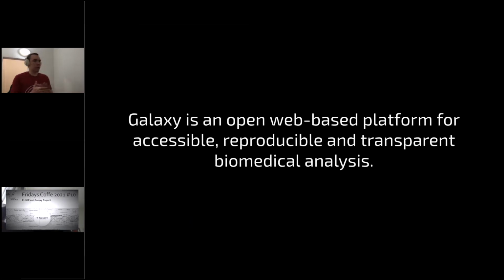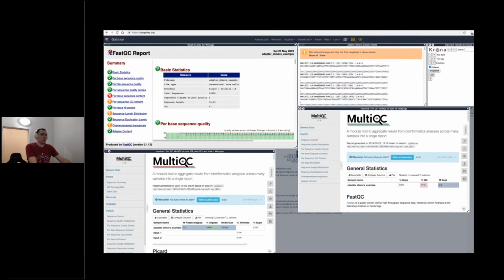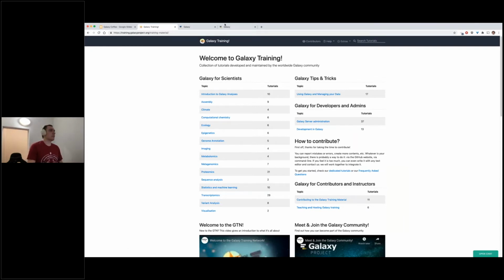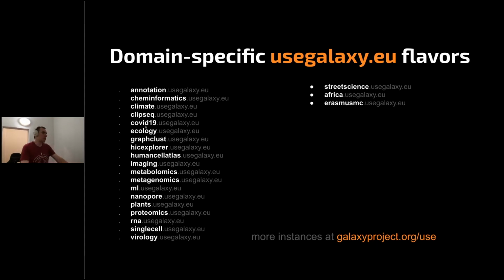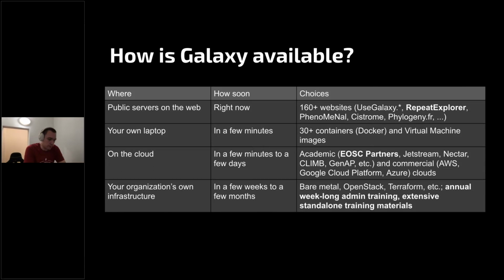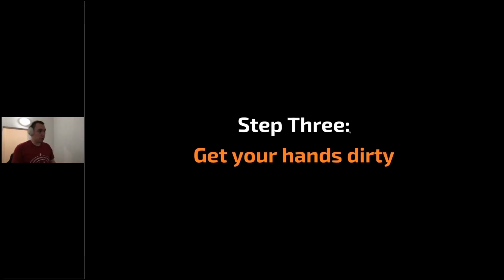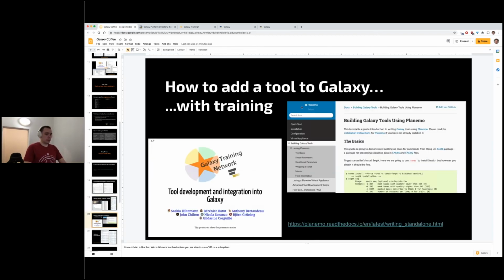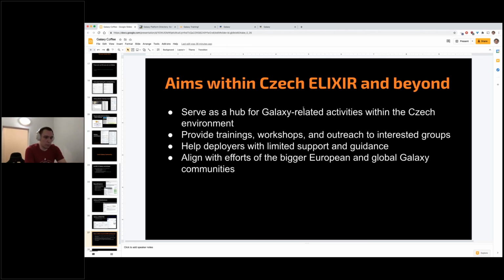ELIXIR CZ Friday Coffee #10: Galaxy project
Martin Čech from IOCB

Galaxy is a tool that assists scientists with making their software pipelines reproducible, portable, and easy to share. This session presents a 10,000 feet overview of the Galaxy Project - what it is, what it does and how to start using it. We'll also cover communities like the Elixir Galaxy and currently forming Galaxy Czech